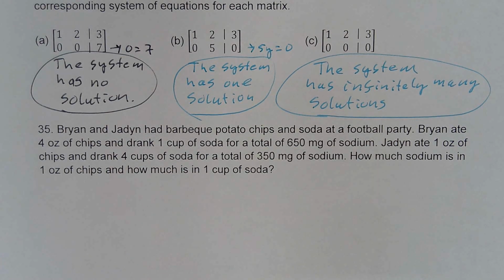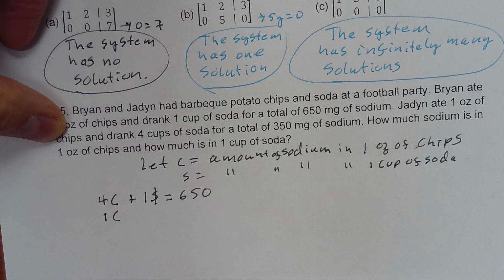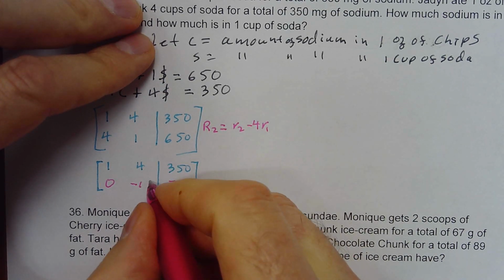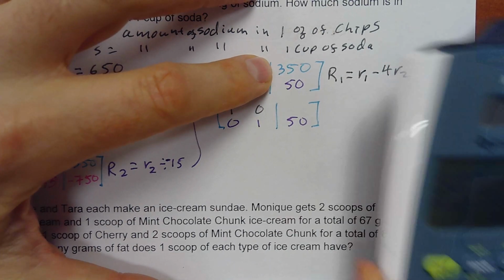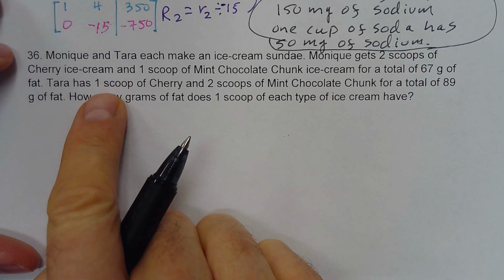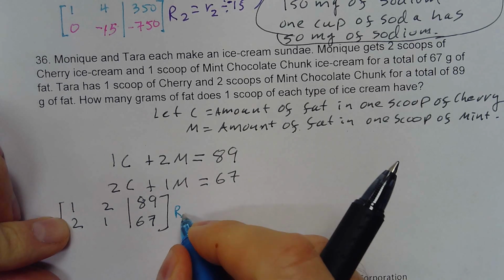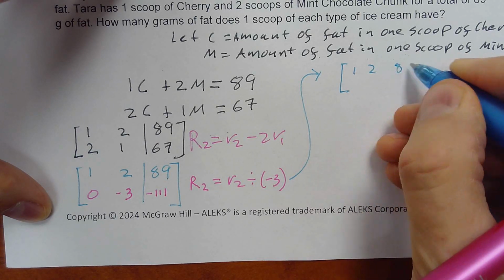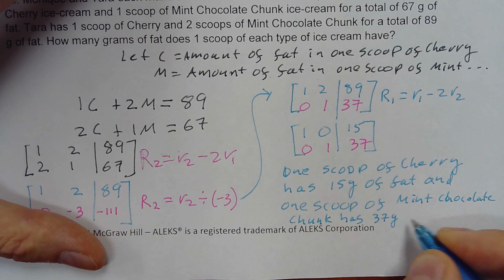Math 1314 Final Review #35 - #36